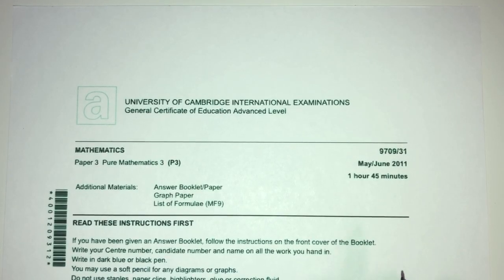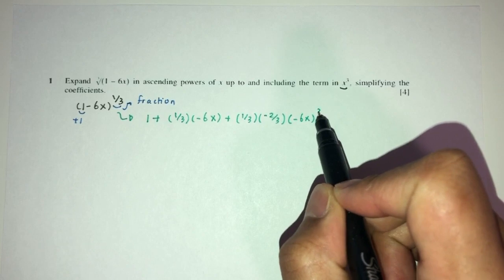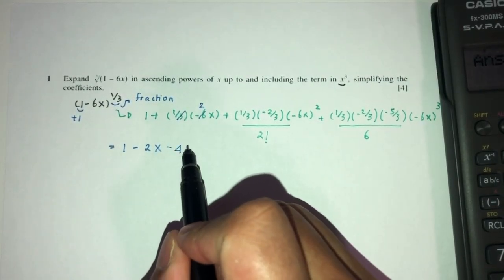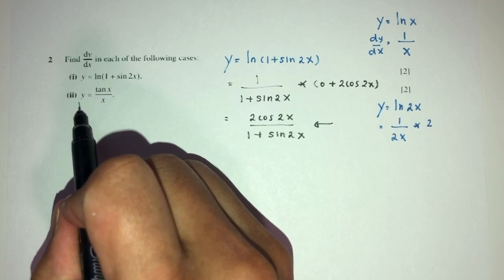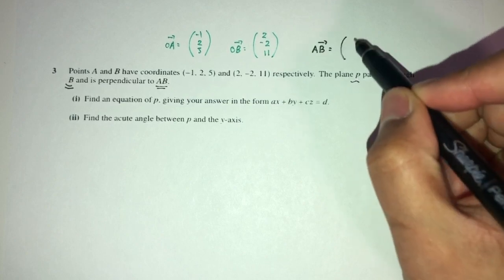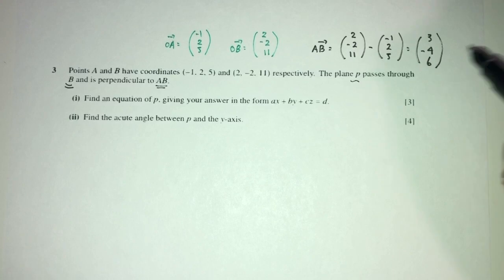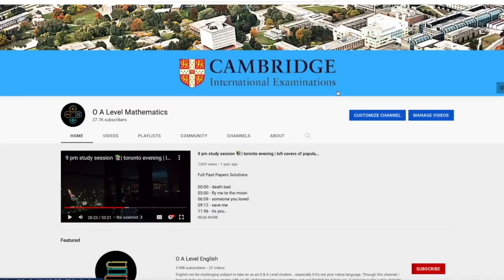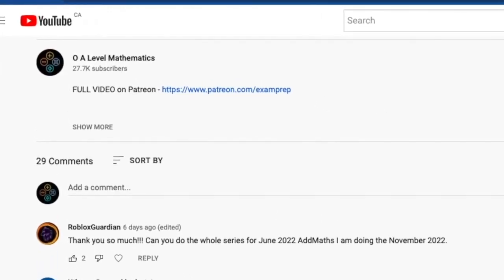A Level Pure Math June 2011 Paper 31 9709/31